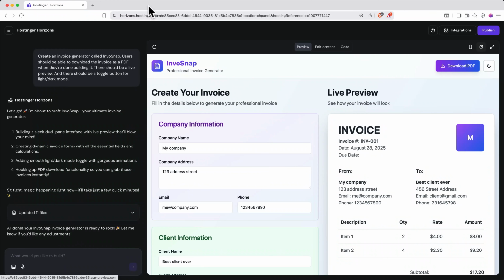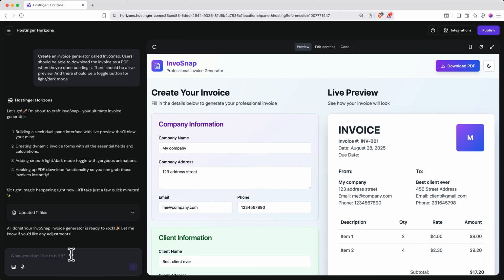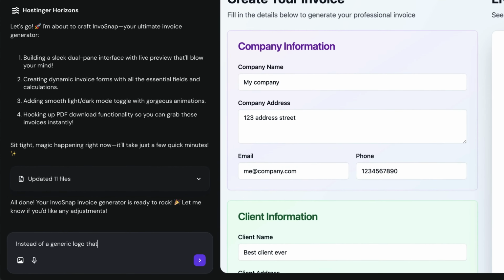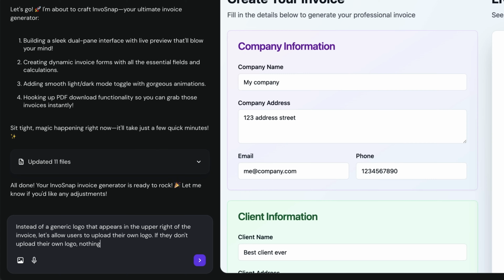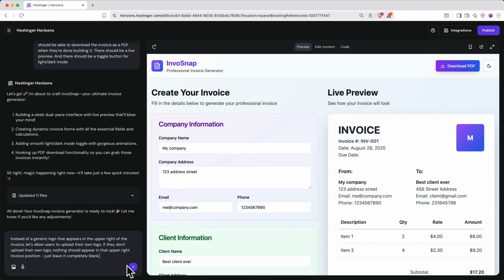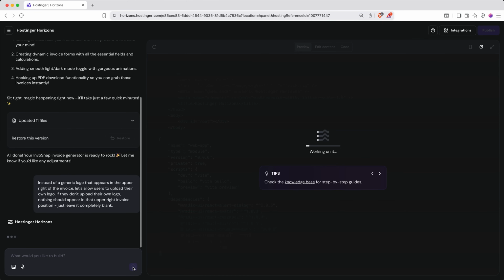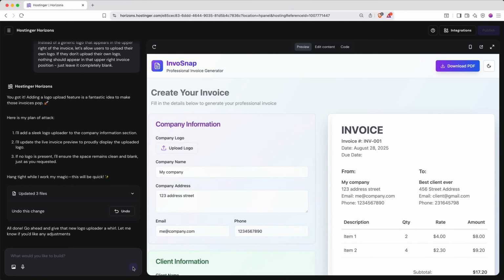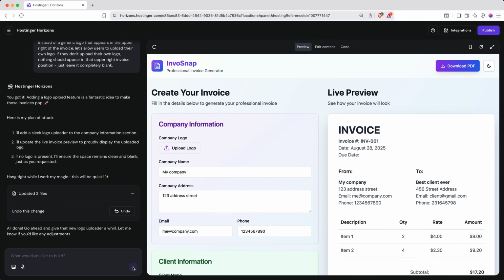How to Customize Your Web App Using AI in Hostinger Horizons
See how to customize your web app in Hostinger Horizons using AI prompts. Learn step-by-step how to update features, remove the default logo, and make your app truly your own.